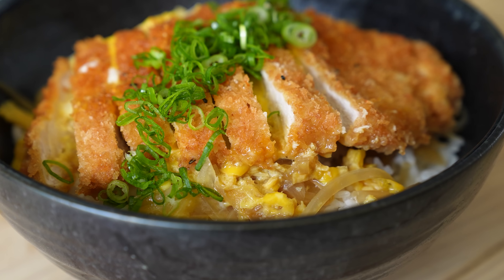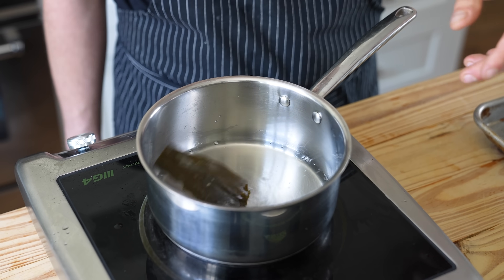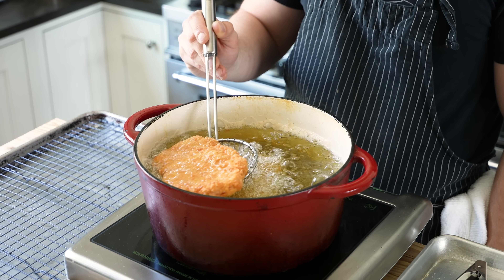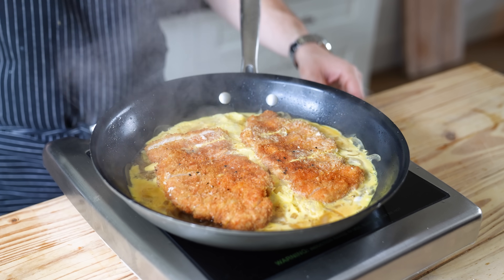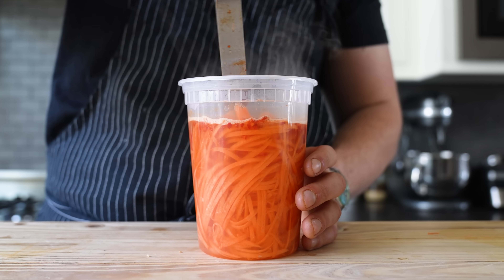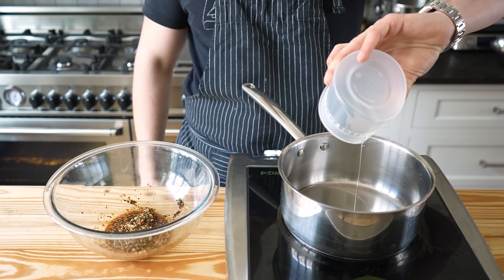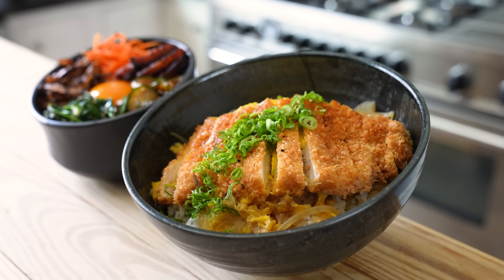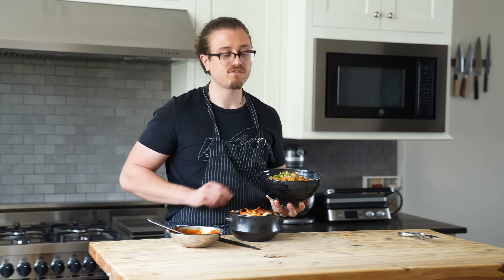Japanese Rice Bowl vs. Korean Rice Bowl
Rice Bowls can be made thousands of ways, but these two are my favorite. Let’s see which one is better.